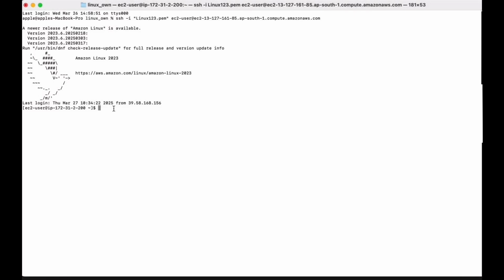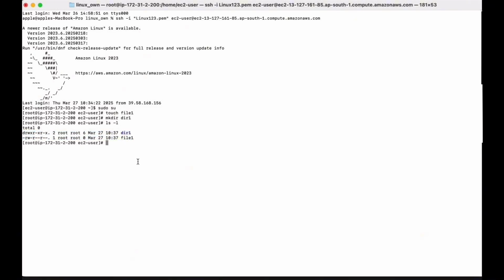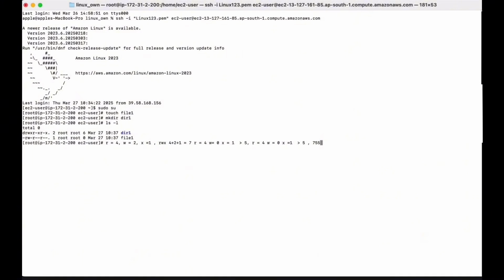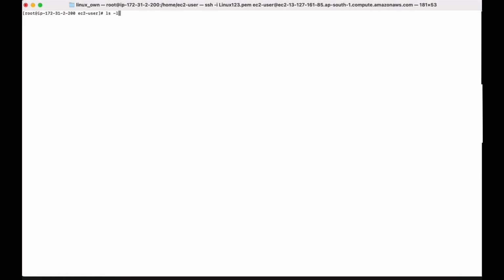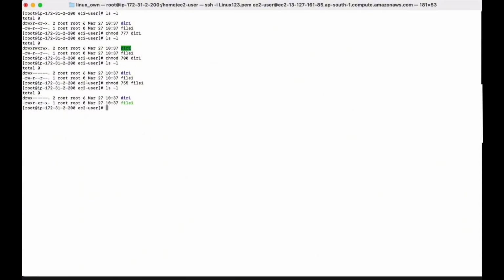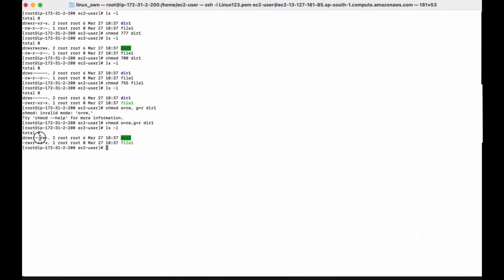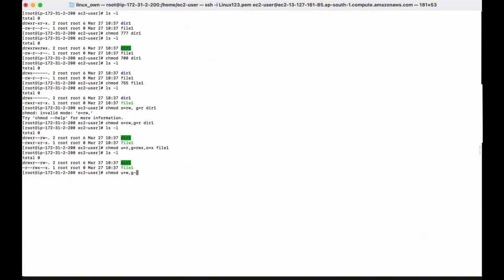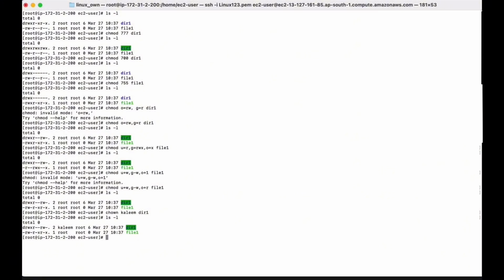Mastering Linux File Permissions & Access Rights | Video # 08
Welcome to the final episode of our Linux series!
In this conclusive session, we dive deep into Linux file and directory permissions, access rights, and how they control system security and user access. 🔐

You'll learn:
✅ What are file permissions (r, w, x)
✅ How access rights work for users, groups, and others
✅ Using chmod, chown, and ls -l
✅ Default permissions and umask
✅ Managing directories vs. files